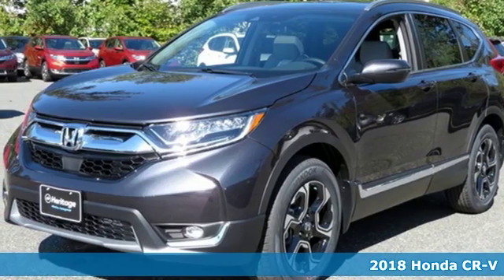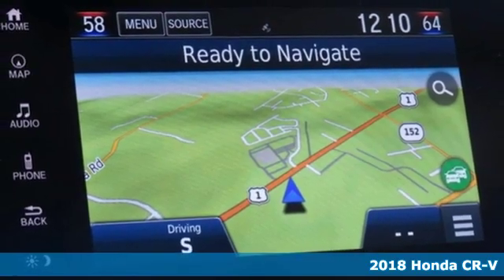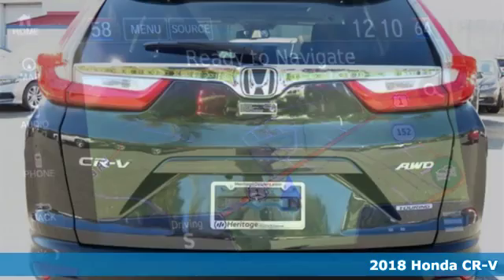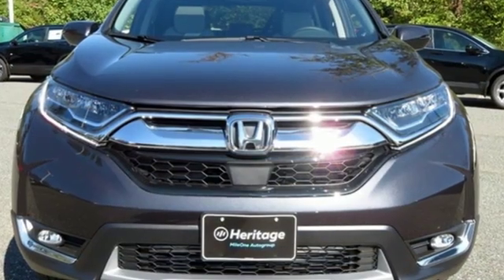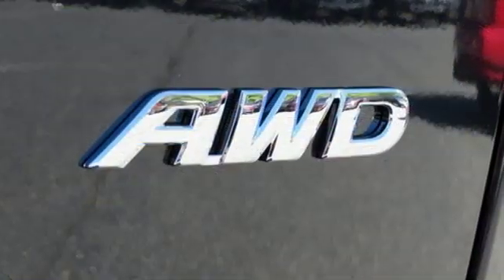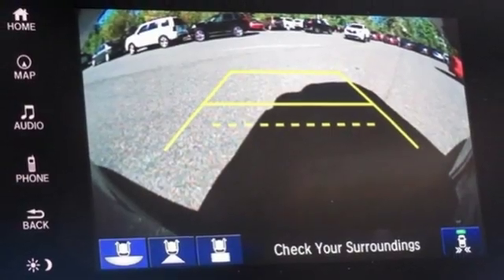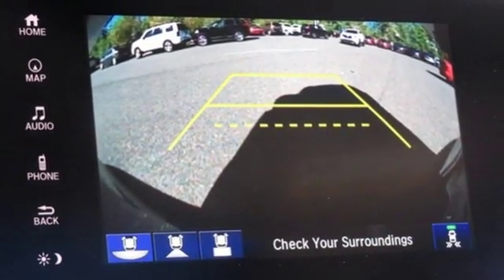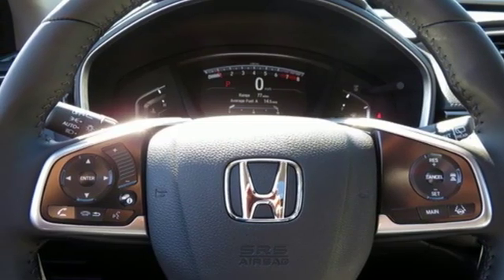2018 Honda CR-V Westminster MD Baltimore, MD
Year: 2018
Make: Honda
Model: CR-V
Trim: Touring
Engine: 1.5L I4 DOHC 16V
Transmission: CVT
Color: Gray
Stock #: M8688329
VIN: 2HKRW2H99JH688329

Address:
580 Baltimore Blvd